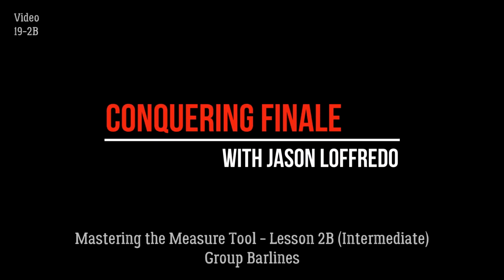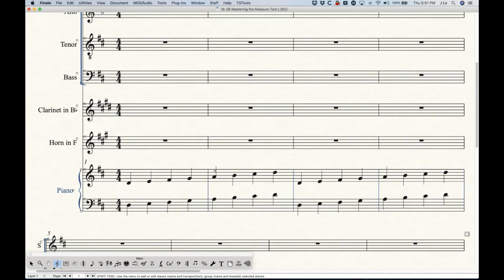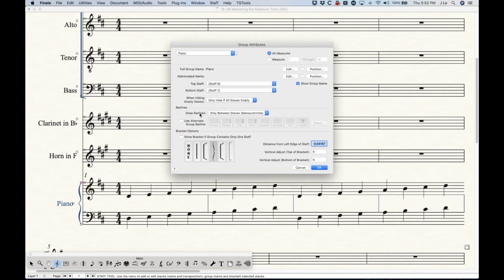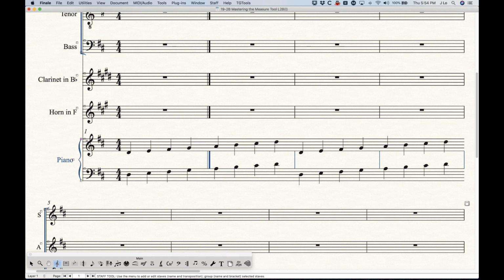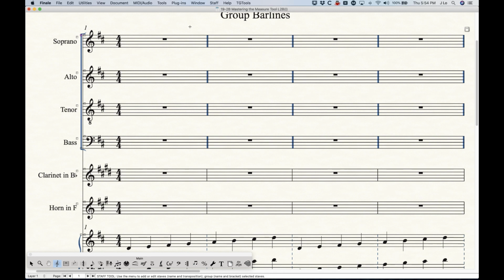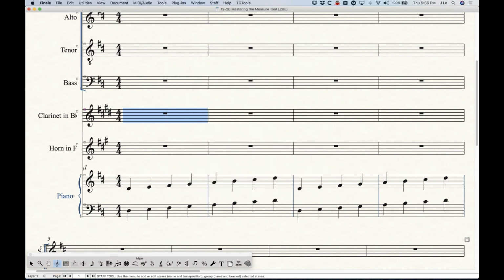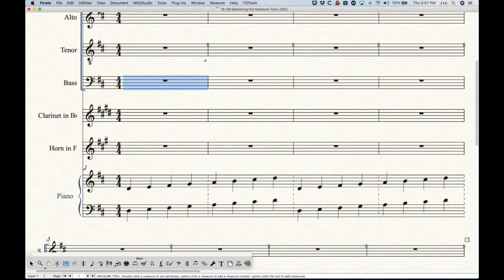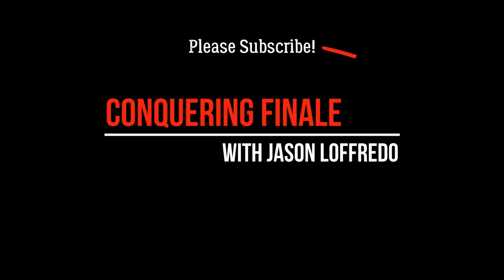19-2B Group Barlines (Intermediate)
Group Barlines have some unique properties which can be found in the Group Attributes. You can choose to draw barlines only on staves, through staves, or only between staves. In addition it’s possible for Groups to have their own alternate barline style and there are some implications for this related to barlines in the Measure Attributes.
Finale V26.3